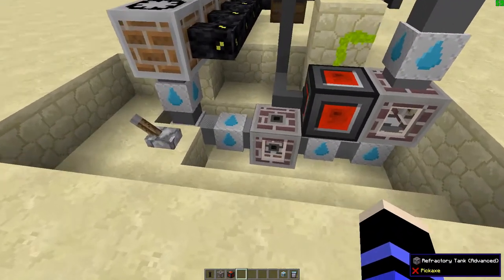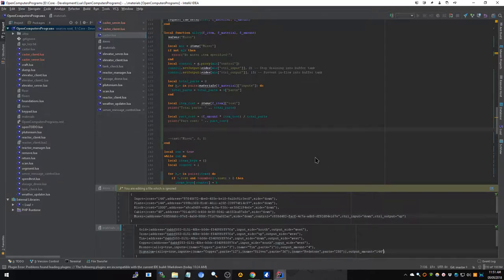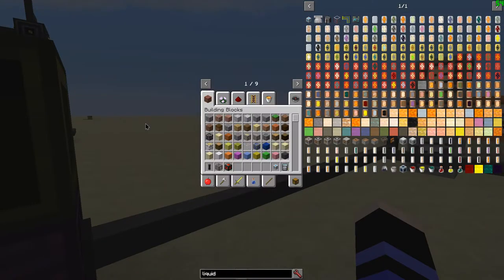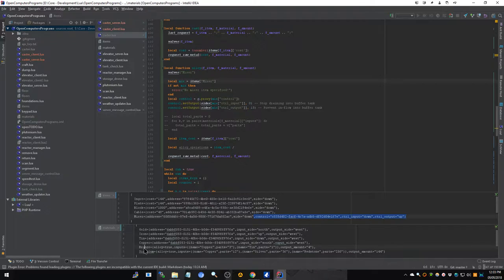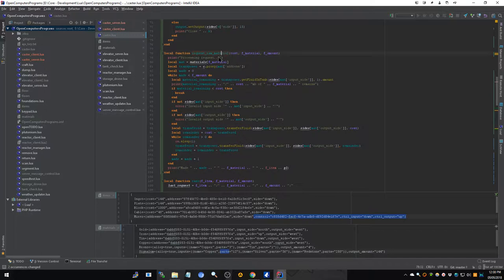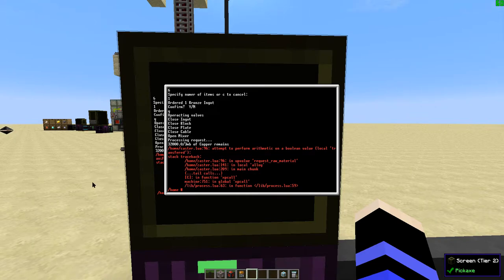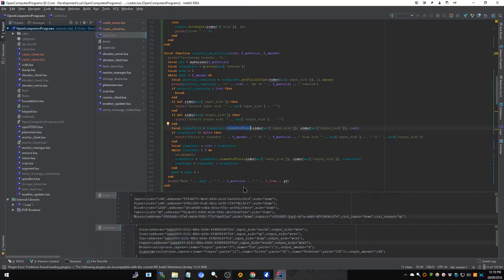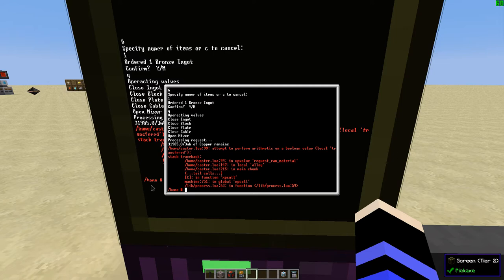RailcraftLP- [Episode 93] - A Boolean Blunder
I should test new methods. Dammit.